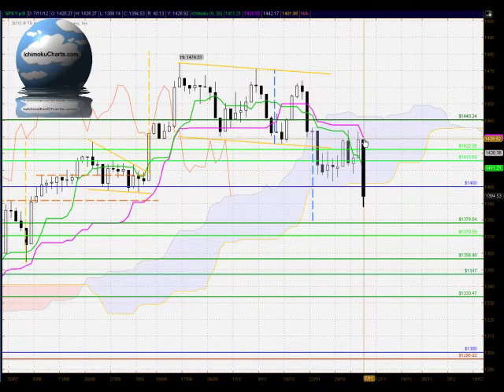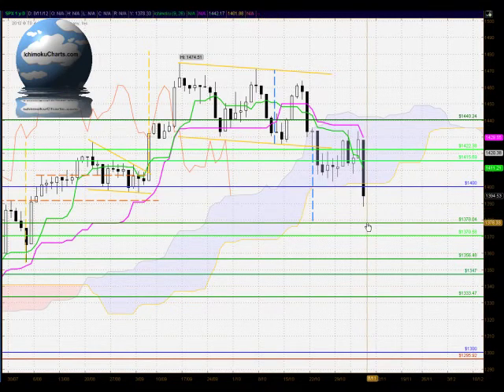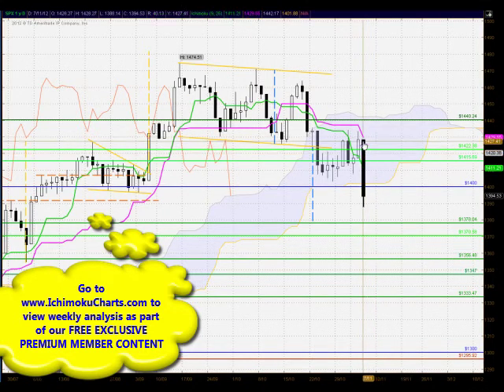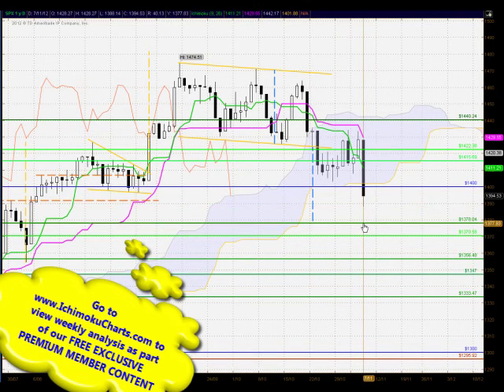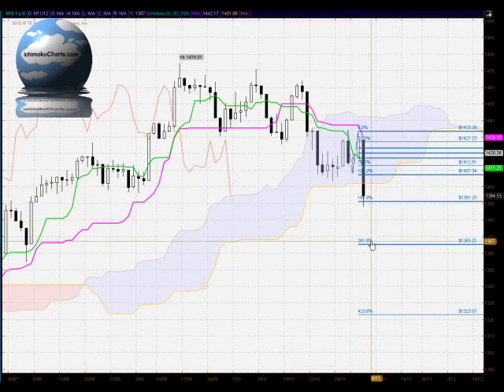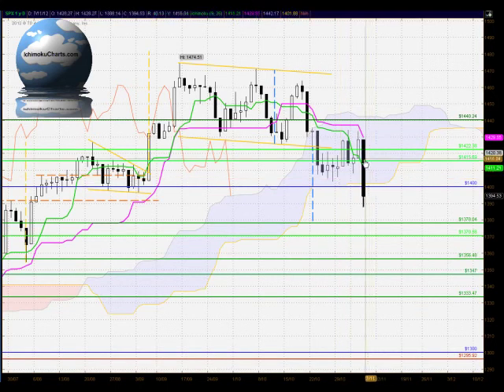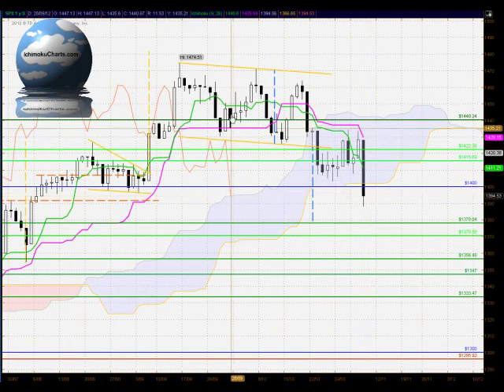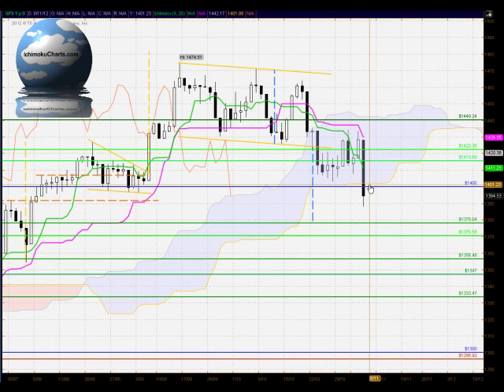Daily S&P500 FREE Ichimoku, Candlestick and Fibonacci analysis for November 7th 2012